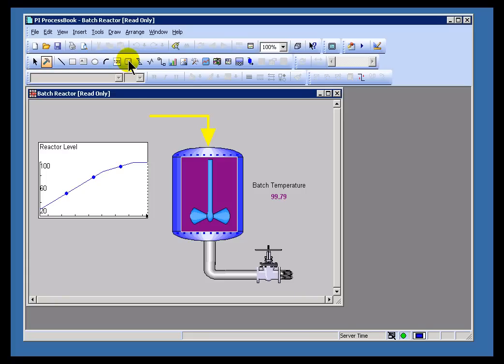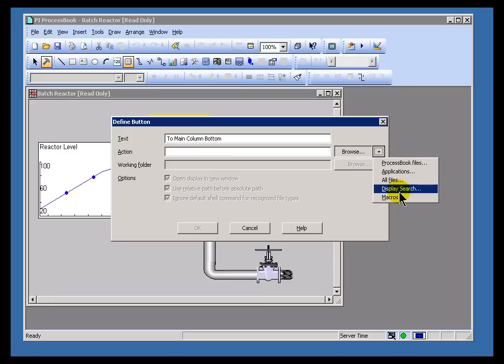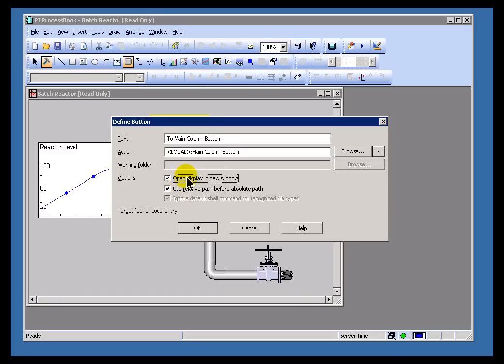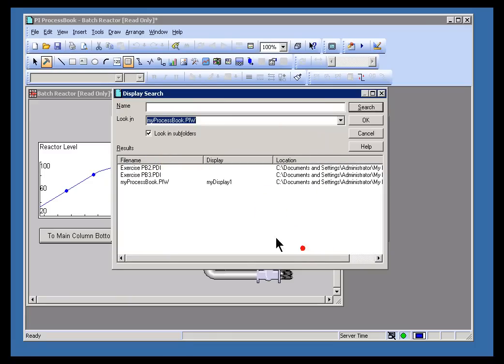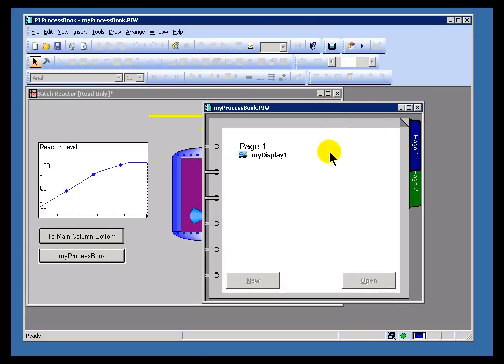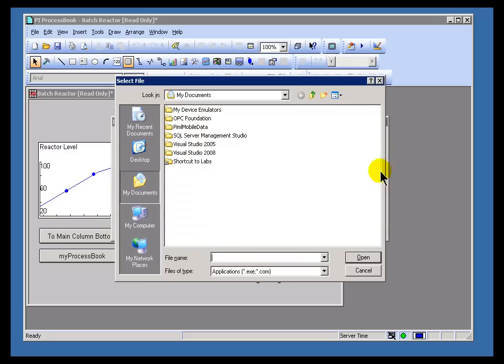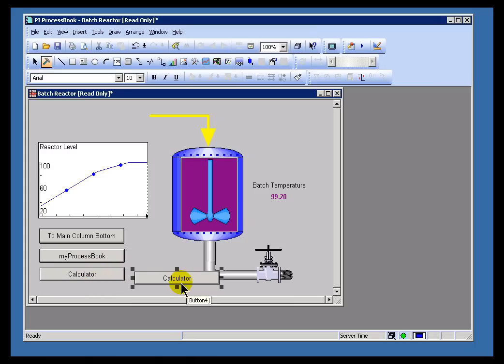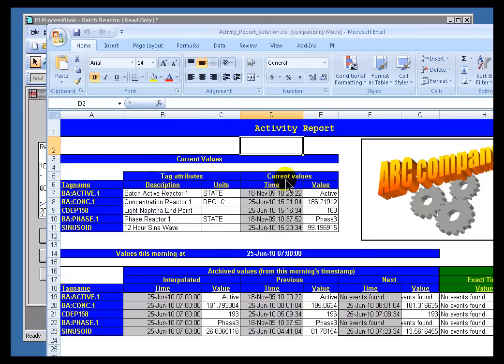OSIsoft: Insert a command button v3.2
Buttons are elements that create a link to other applications or other ProcessBook workbooks or displays.

you can see where this video is in the sequence of videos on this topic.